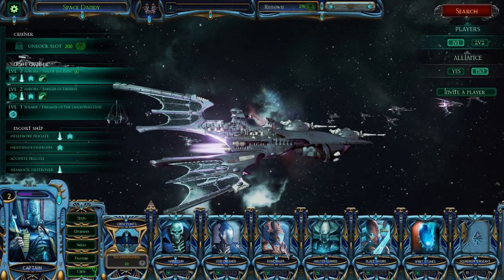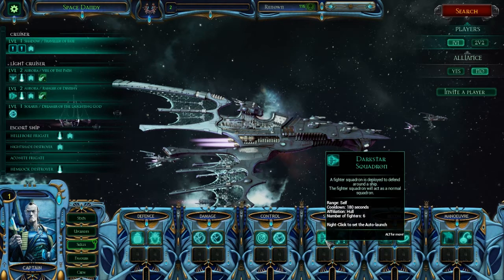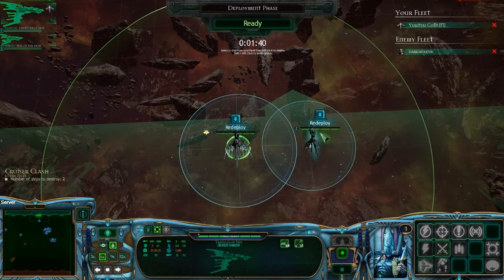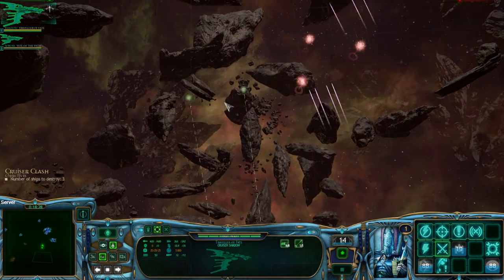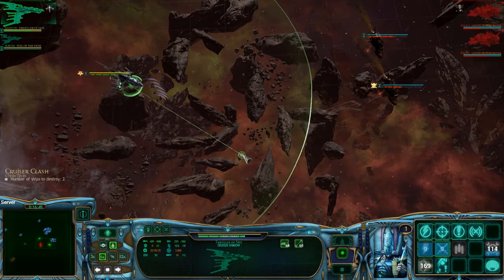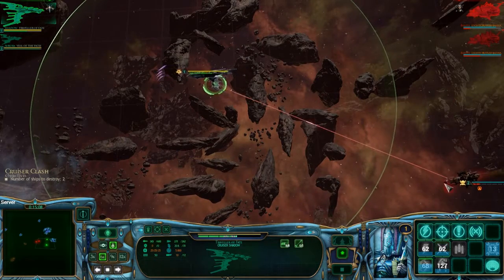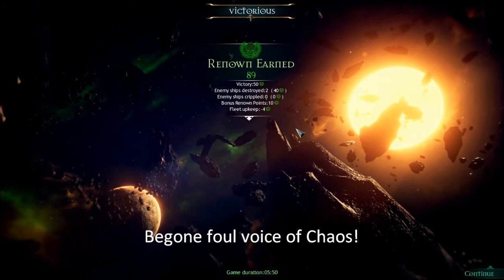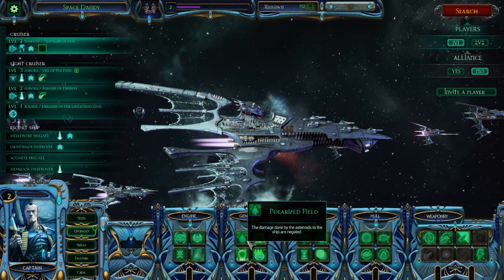Battlefleet Gothic: Eldar Cruisers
Eldar are kind of lackluster up until battle cruiser tier.  The shadow is their only cruiser option and it really isn't a great ship.  Yes you can win with it, but it has less torpedoes than most cruiser tier ships, no carrier capacity and basically half the gunpower of any macro focused ship.  It basically only works against other Eldar.

Play this tier as though you were still account level 1 with rapidly upgraded auroras but just ignore the Shadow until you hit the Eclipse.

Battlefleet Gothic is the property of Games Workshop.  All commentary belongs to me.